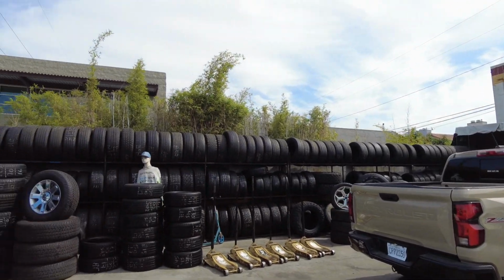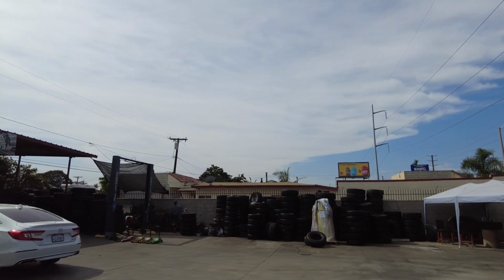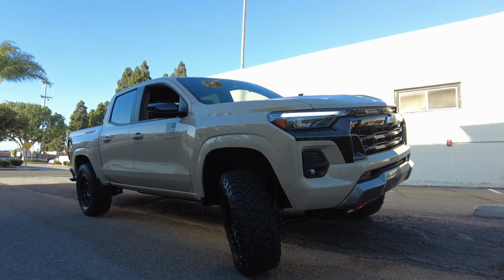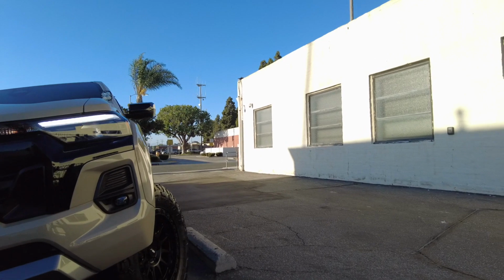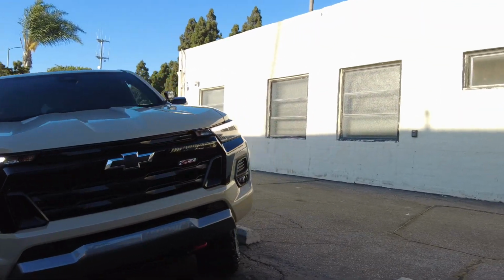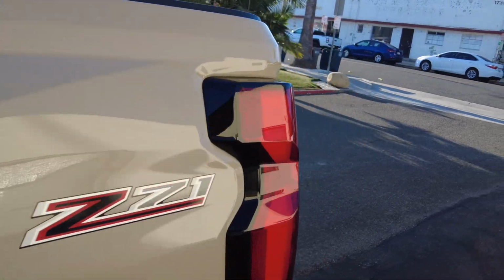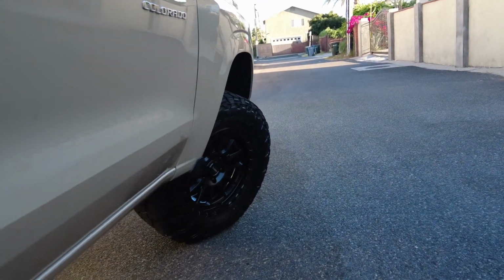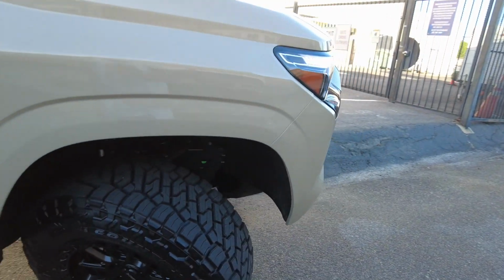2023 Colorado z71 gets 2" Lift, Toyo Tires, and MVX wheels!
Welcome back ya'll!
I got the Rough Country 2" kit along with MVX Offroad wheels. 18x9 0offset wrapped Toyo Open Country R/T Trail  285/65/18
Shoutout to  Eric and Daniel from Central Tire Service
Any questions feel free to DM on insta